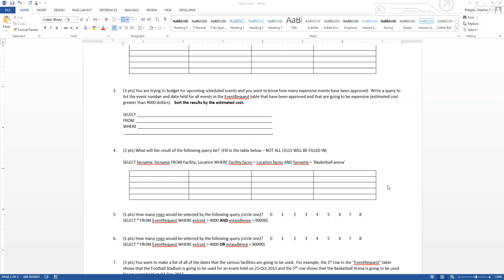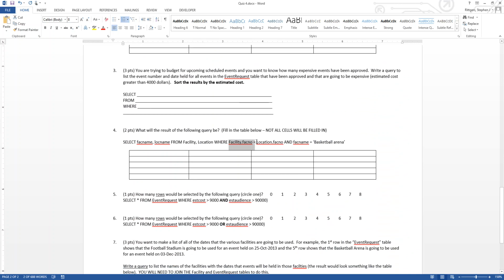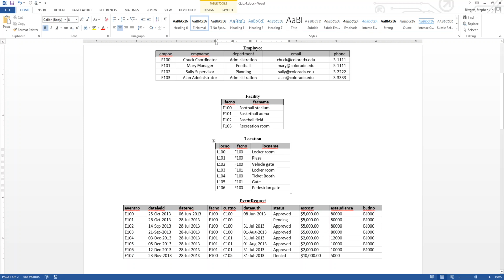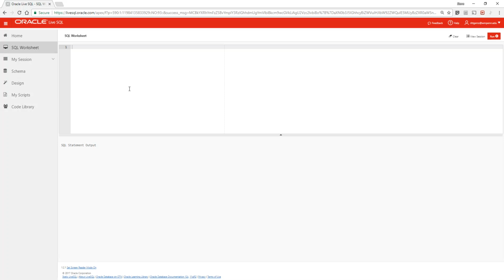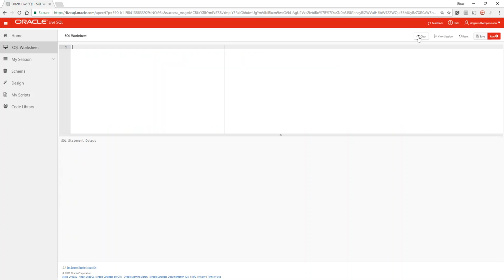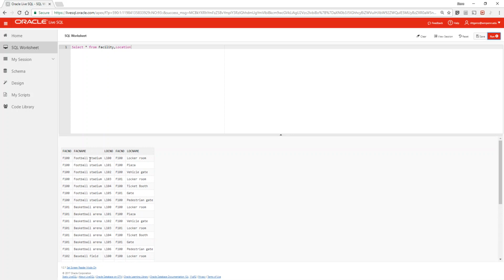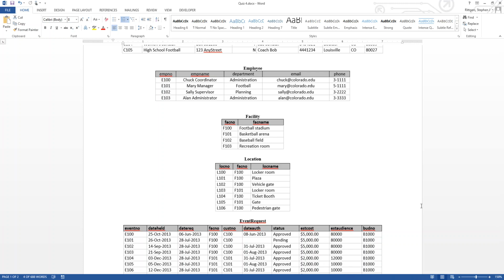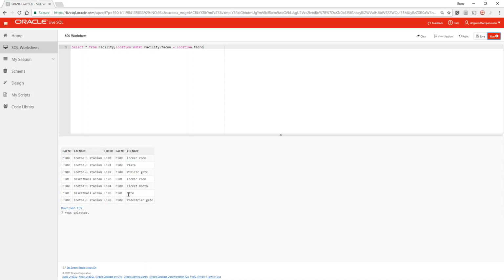9/14/2017 1:46:54 PM p4